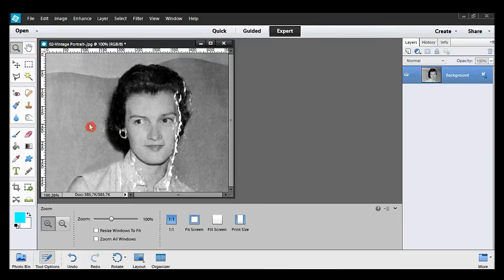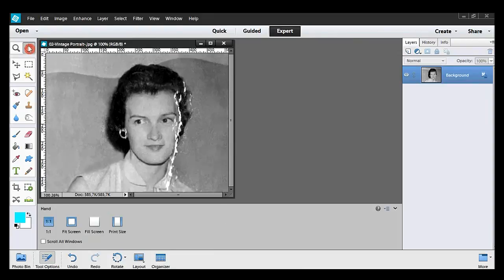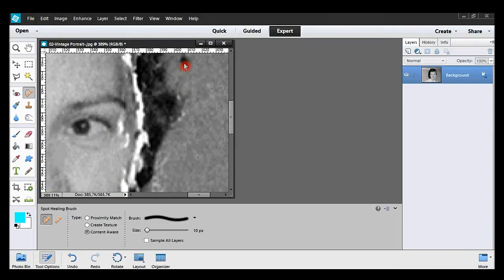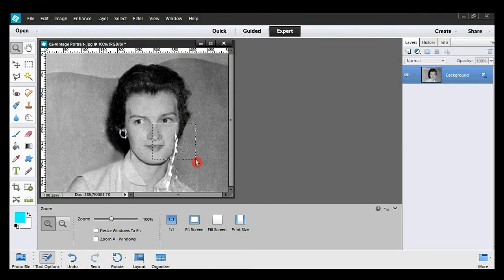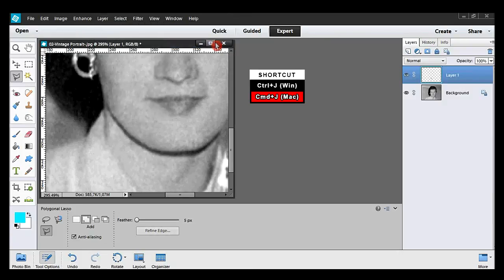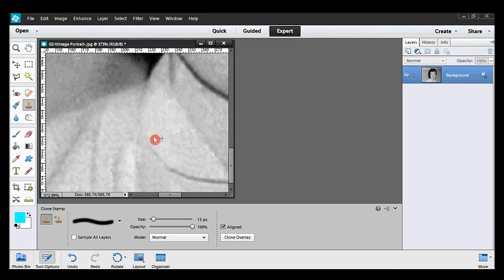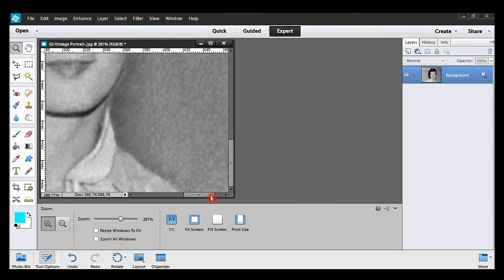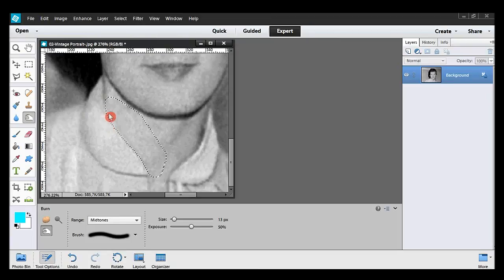Photoshop Elements Tutorial 02-3 Restoring An Old Photo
Part 3 : The Practice
With a few tools, and filters you will learn how to restore
an old B&W photo. Patience is important, so is observation.
The Art Of Improvement.

Improving her blouse/neck 0:50  Refining her shoulder  2:45
Correcting eye-temple-cheek  4:09  Around her neck  6:05
Fabricating a new cheek  7:32  Perfecting the shadows  9:42
Final improvement  12:15  Improved in 10 seconds 13:44
End credits  14:02